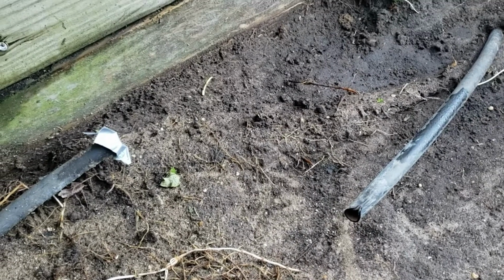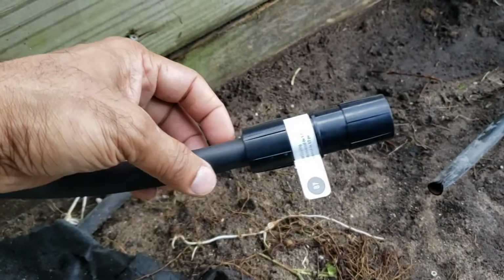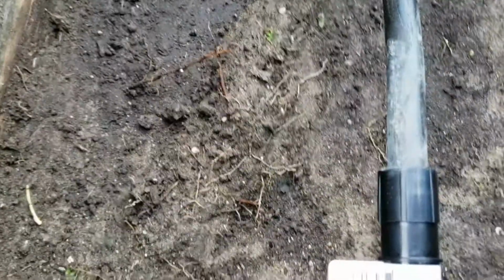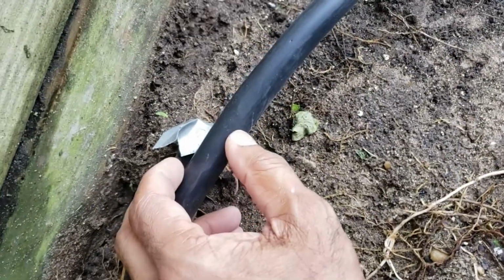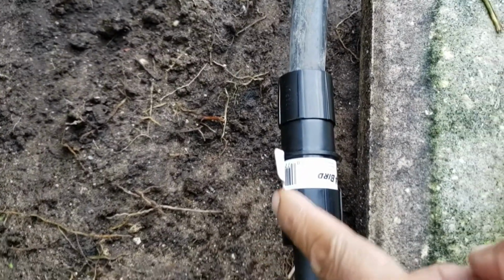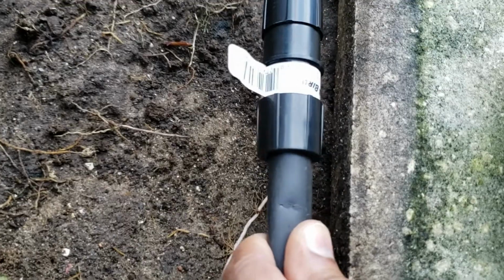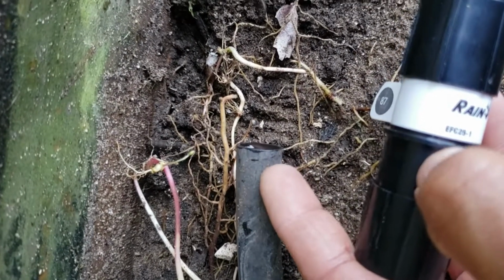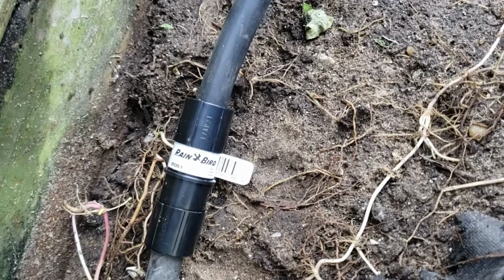Splicing a broken irrigation line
Steps taken to splice a broken irrigation line.
Note: heating the tubing is not required but may make insertion easier.